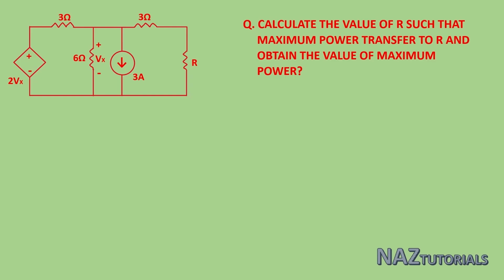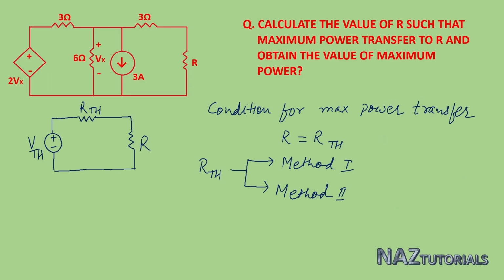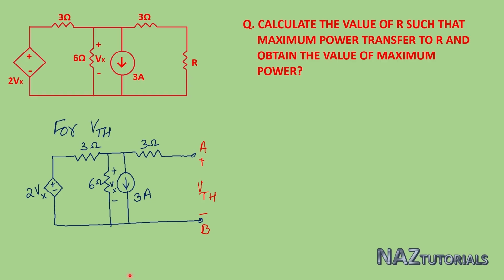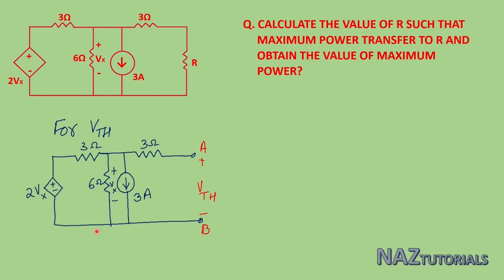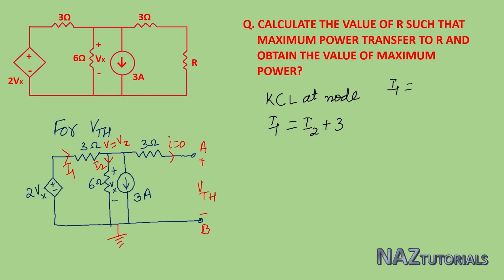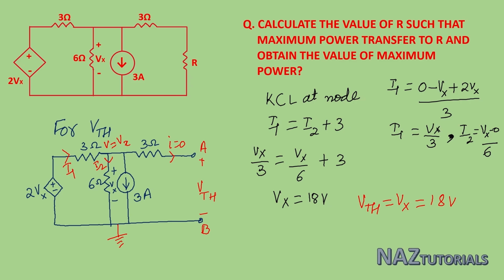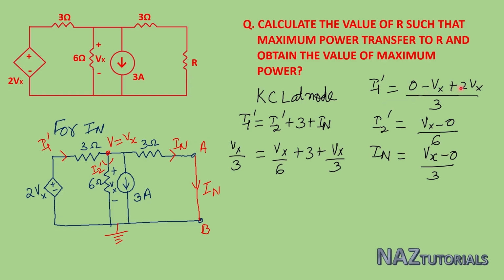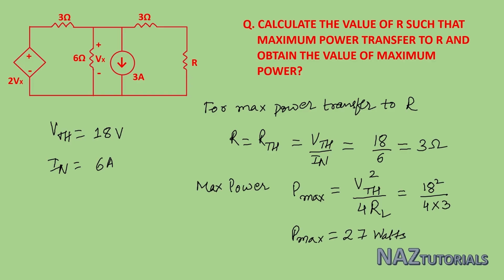MAXPOWER TRANSFER THEOREM |DEPENDENDENT SOURCE CIRCUIT |STEP BY STEP SOLUTIONEX3#dccircuits#maxpower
IN THIS EXAMPLE WE DISCUSSED CIRCUIT FOR MAX POWER TRANSFER TO THE RESISTIVE LOAD.CALCULATE MAX POWER,